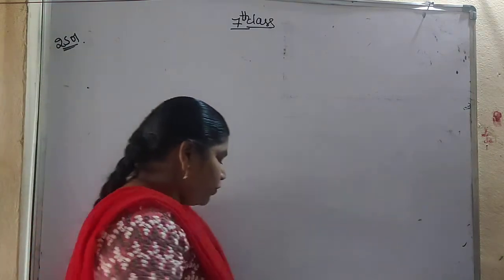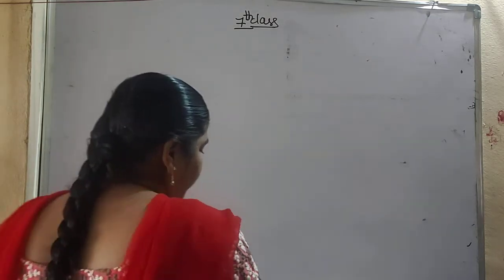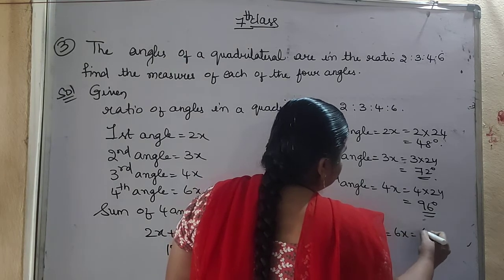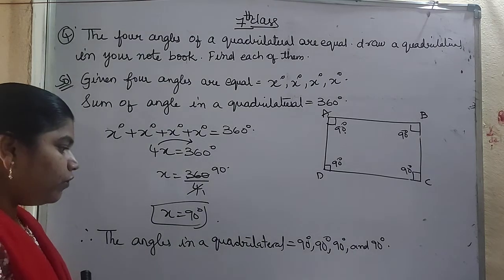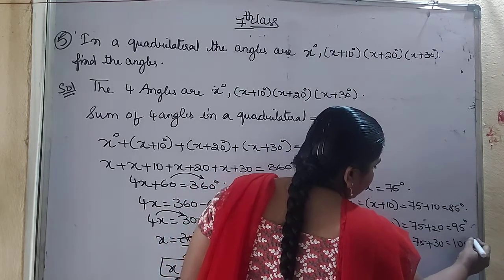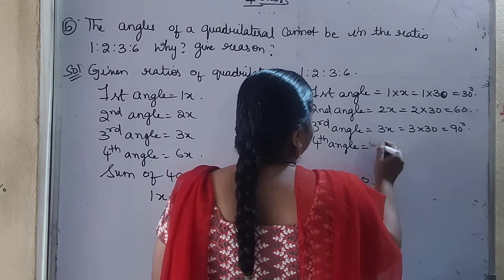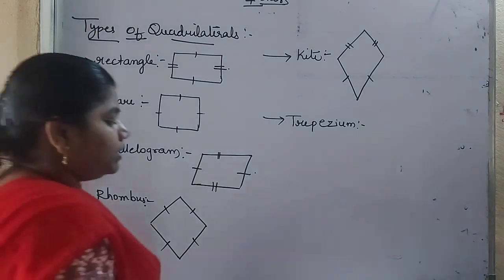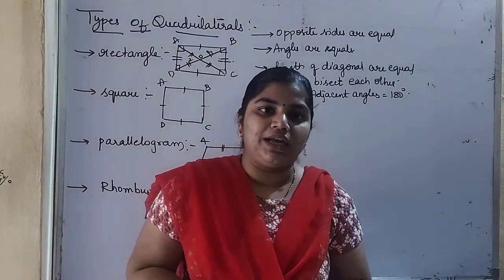quadrilateral 7th class